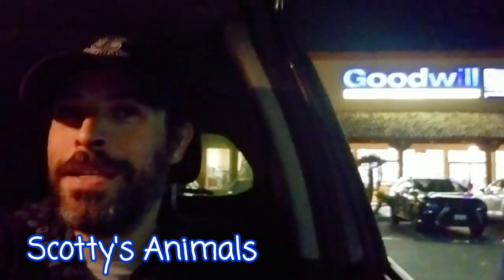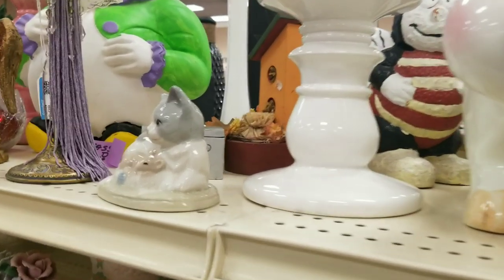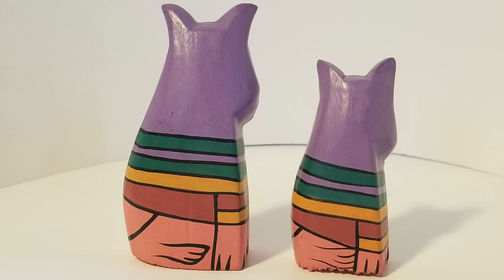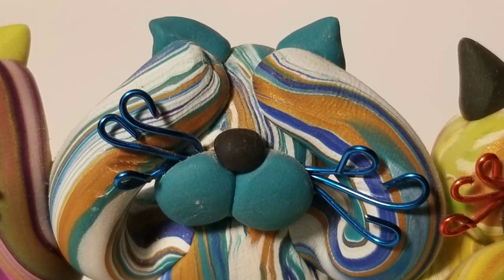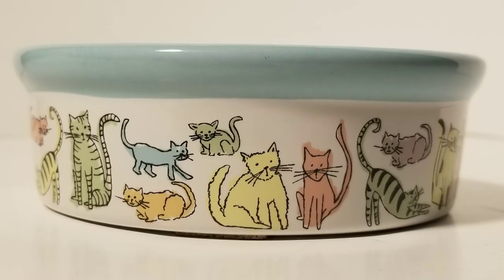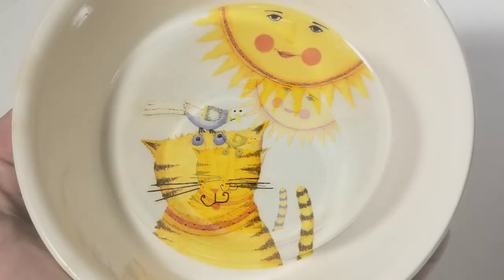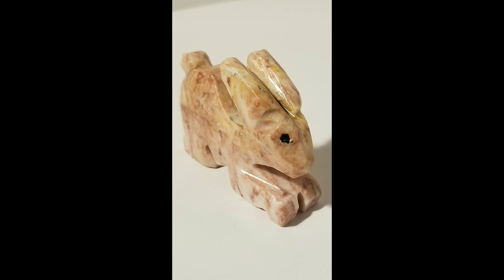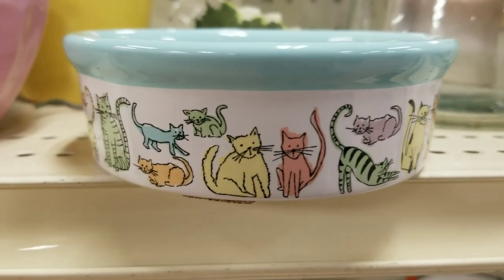Goodwill Cats Help The Guinea Pig Rescue!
Goodwill Cats Help the Guinea Pig Rescue because they will enable us to do so much good for the animals. 20% of the proceeds go directly to Los Angeles Pet Rescue. eBay shop The rest goes toward enabling me to Care for and Foster animals, volunteer, and create educational and entertaining videos to raise awareness around Animal Welfare and Rescue. Kindness can be fostered through the examples we share and the lives we lead. These help support my rescue efforts. They ad no extra cost to you.